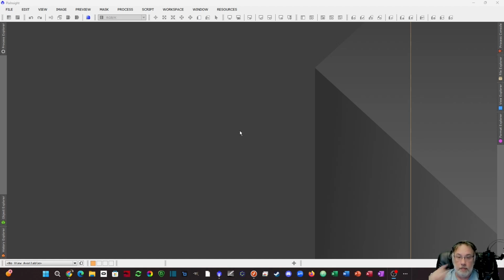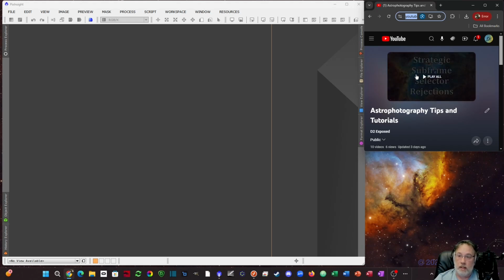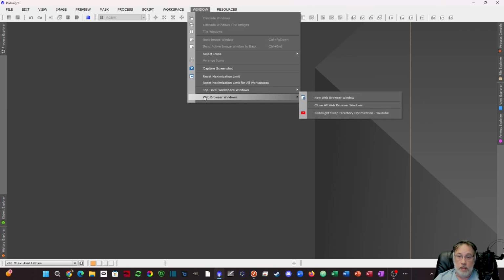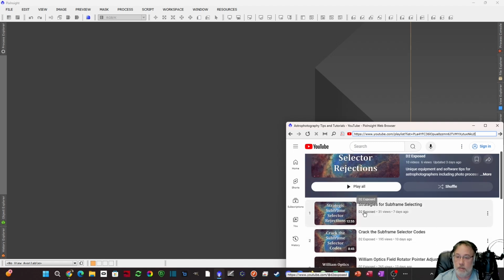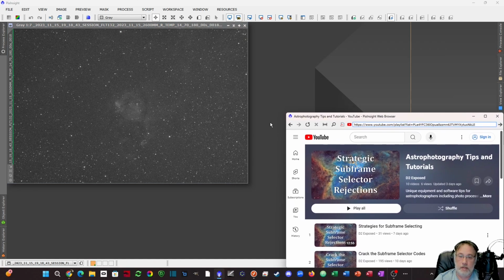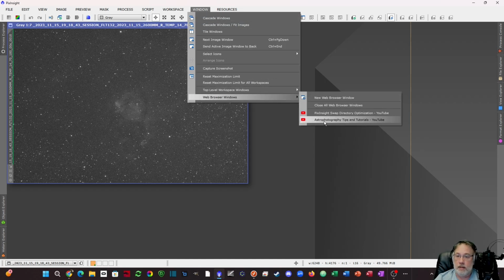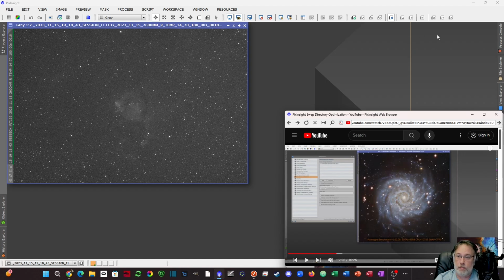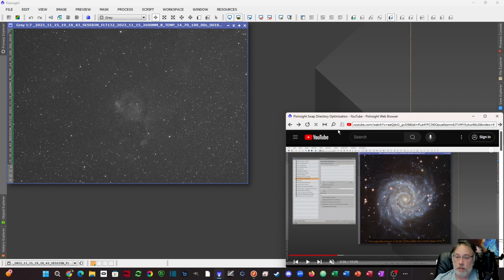Discover the Power of PixInsight's Web Browser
Discover the Hidden Power of PixInsight's Web Browser

Are you making the most of PixInsight's built-in web browser? In this tutorial, we'll show you how to leverage this hidden gem to minimize application and window switching.